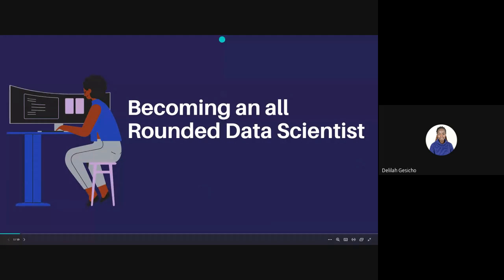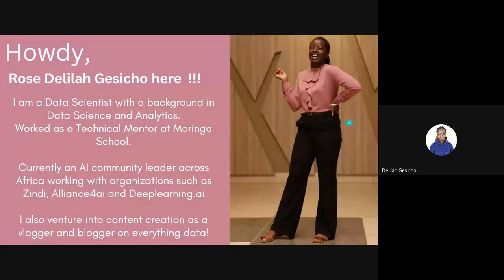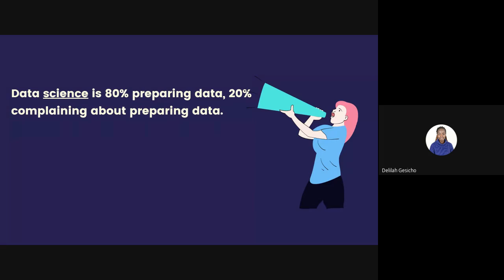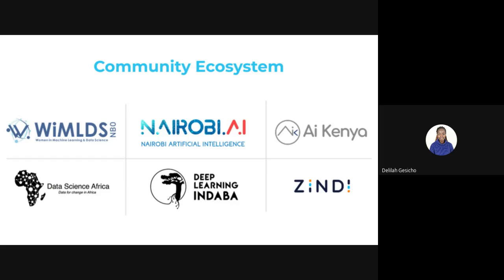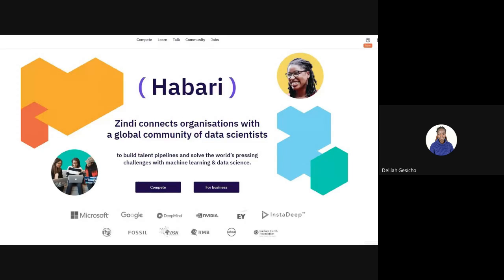Becoming an all rounded Data Scientist with Rose Delilah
Join us for an insightful SYTTechTalk session hosted by Lawrence, featuring Rose Delilah, as she shares valuable insights on becoming an all-rounded Data Scientist. In this video, Rose explores the essential skills, tools, and techniques that empower Data Scientists to excel in their field. Whether you're a beginner or an experienced professional, this talk offers practical advice and strategies to enhance your expertise. Don't miss out on this opportunity to broaden your knowledge and take your Data Science career to new heights. Tune in now and unlock the secrets of becoming an all-rounded Data Scientist with Rose Delilah!